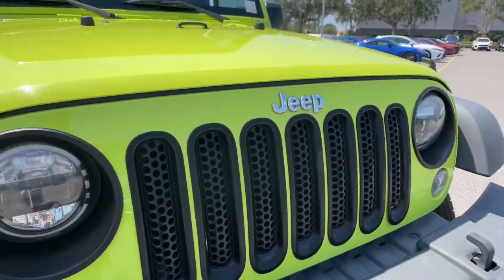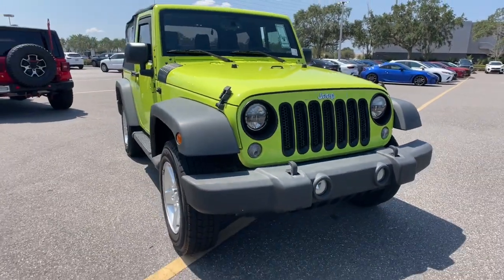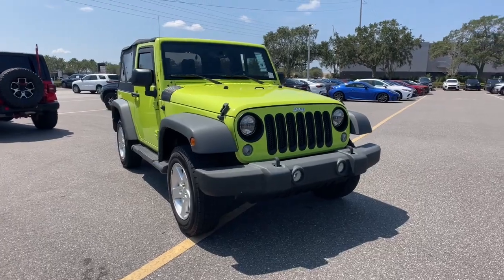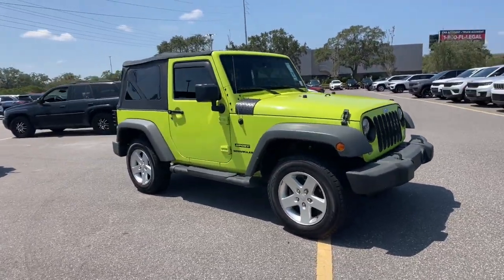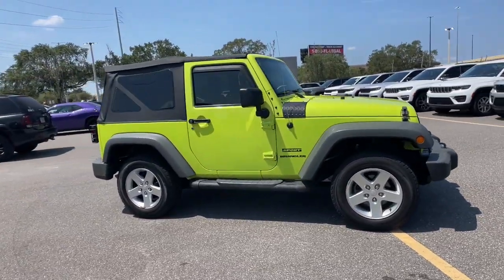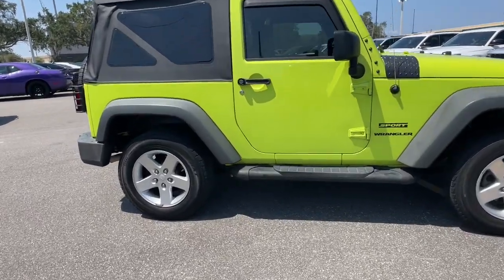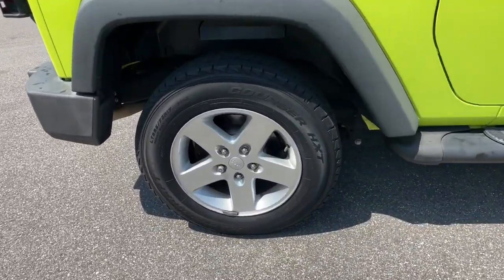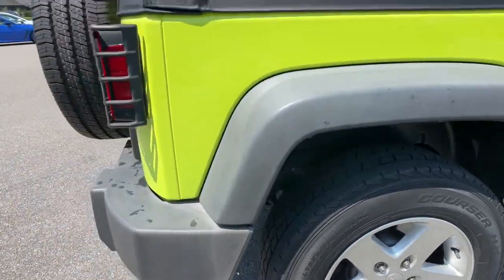2016 Jeep Wrangler Orlando, Deltona, Sanford, Oviedo, Winter Park, FL GL328136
Hypergreen Clearcoat Used 2016 Jeep Wrangler Sport available in 750 Towne Center Blvd., Sanford, Florida at CDJR of Seminole County. Servicing the Orlando, Deltona, Sanford, Oviedo, Winter Park, FL area.

Hypergreen Clearcoat 2016 Jeep Wrangler Sport 4WD 5-Speed Automatic 3.6L V6 24V VVT Local Trade Seminole County Value Line Program- Sold as is with all faults- Some cars need work. Auction cars. ALL USED CARS HAVE COSMETIC BLEMISHES- PRICE REFLECTS ISSUES -SOLD AS IS WITH ALL FAULTS WE PROTECT OUR VEHICLES WITH PAINT PROTECTION & ANTI THEFT DEVICES. 17 x 7.5 Aluminum Wheels Air Conditioning Auto-Dimming Mirror w/Reading Lamp Chrome/Leather Wrapped Shift Knob Connectivity Group Front 1-Touch Down Power Windows Leather Wrapped Steering Wheel Power Convenience Group Power Heated Mirrors Power Locks Quick Order Package 24S Remote Keyless Entry Remote USB Port Security Alarm Tire Pressure Monitoring Display Uconnect Voice Command w/Bluetooth Vehicle Information Center.Seminole County Value Line Program- Sold as is with all faults- Some cars need work not included in advertised price- Some cars have cosmetic blemishes-price reflects issues.Awards:* 2016 KBB.com 10 Coolest New Cars Under $25 000 * 2016 KBB.com Best Resale Value Awards * 2016 KBB.com 10 Best SUVs Under $25 000 * 2016 KBB.com 10 Most Awarded Cars * 2016 KBB.com 10 Most Fun SUVsVehicle pricing includes all offers and incentives. Sales tax registration fees dealer installed options reconditioning costs and $1199 dealer fee not included in all vehicle prices shown and must be paid by the purchaser. While great effort is made to ensure the accuracy of the information on this site errors do occur so please verify information with a customer service rep.